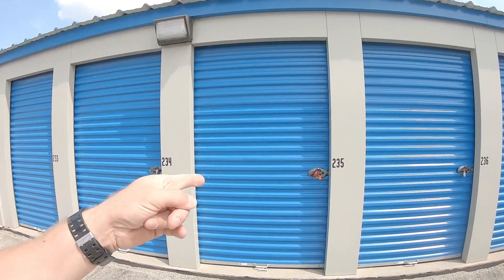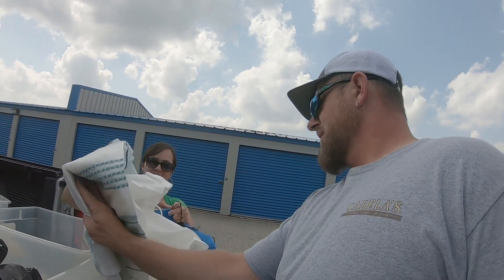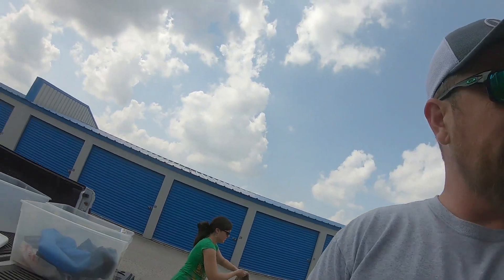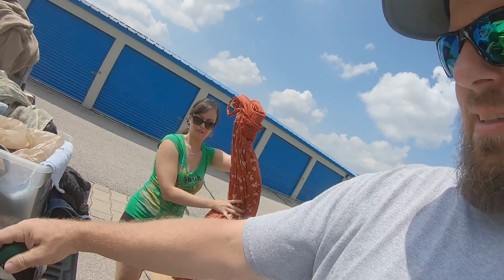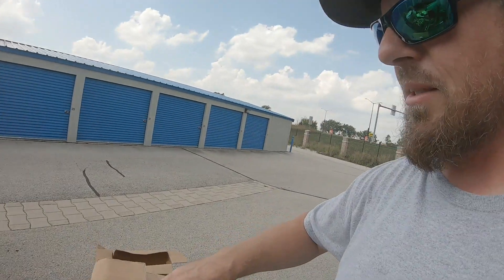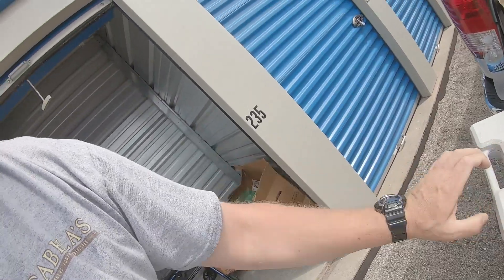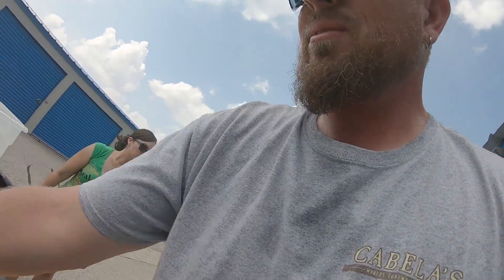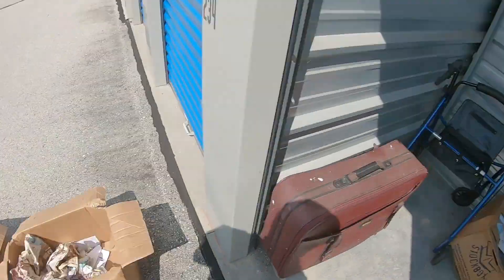MY $10.50 WISCONSIN ONLINE AUCTION STORAGE LOCKER!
DID A ONLINE AUCTION ON LUNCH THE OTHER DAY AND WON THIS 5X5 STORAGE LOCKER FOR $10.50.  DID I FIND ANY TREASURES? IT WAS FUN IN THE SUN!